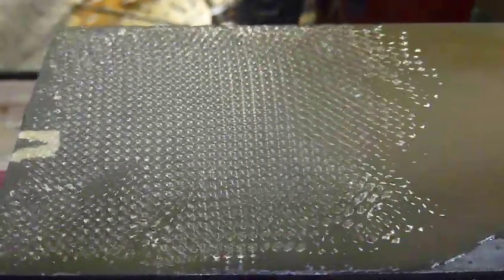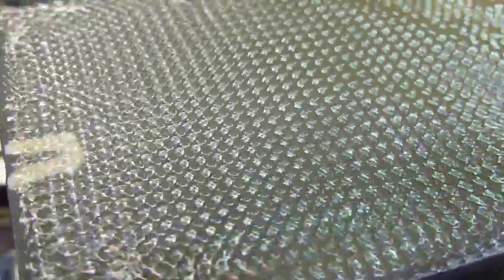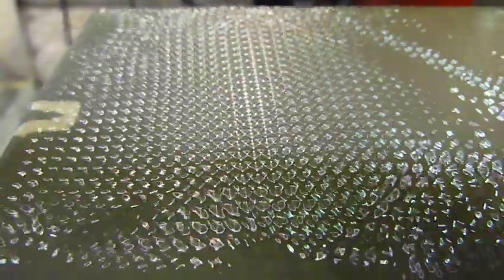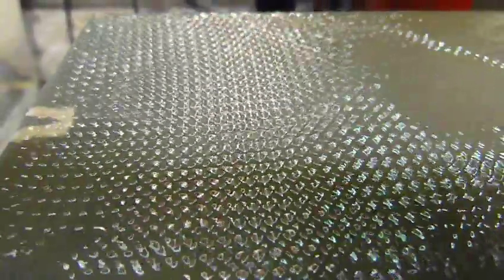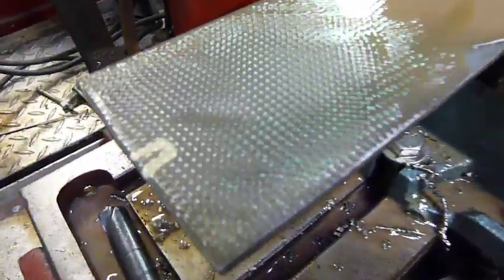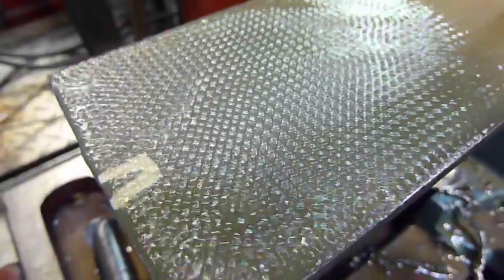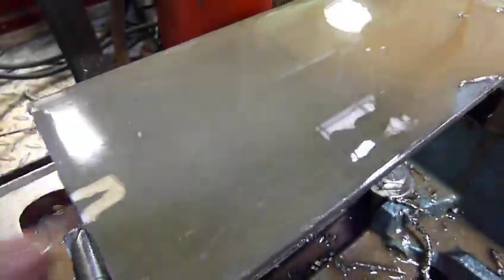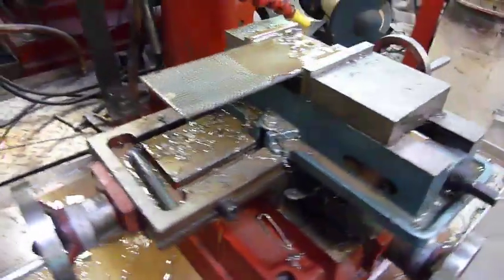Vibration induced geometic waves on water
I was drilling a piece of steel and the vibration, length of steel, water temp and viscosity all matched up to make a wave pattern I have never seen happen anywhere.